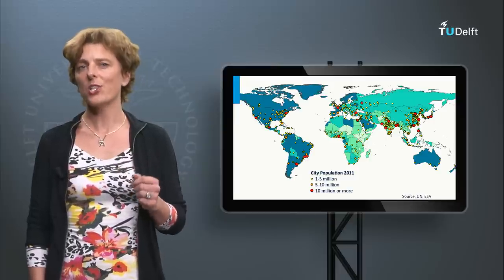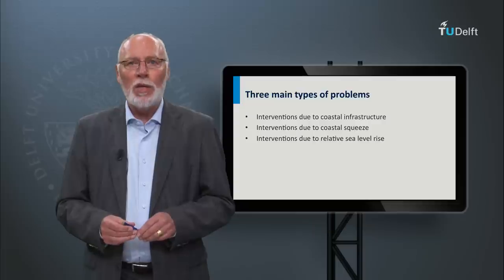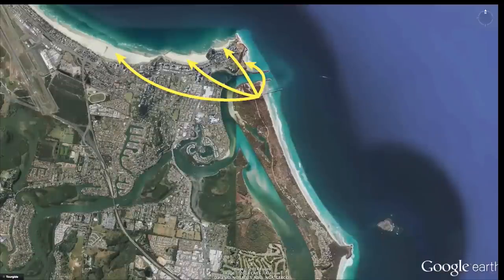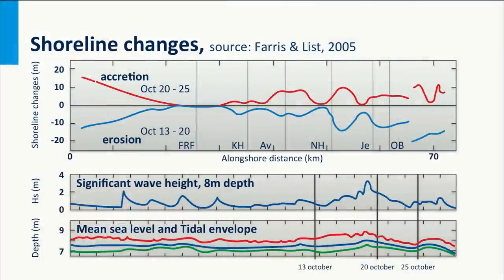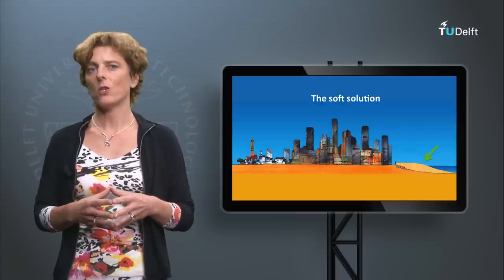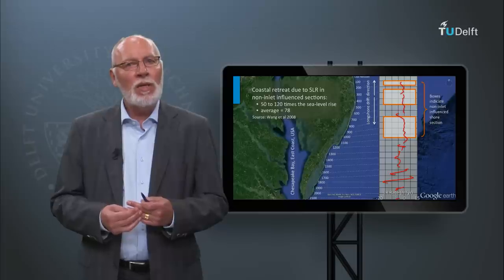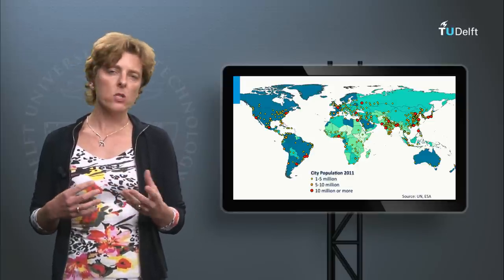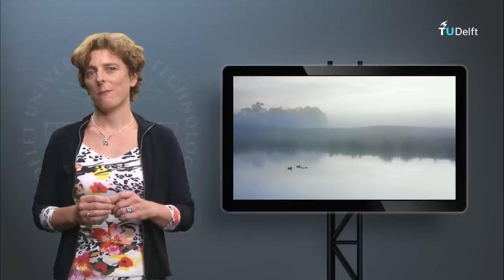CTB3300WCx - IN 2 - Coastal engineering